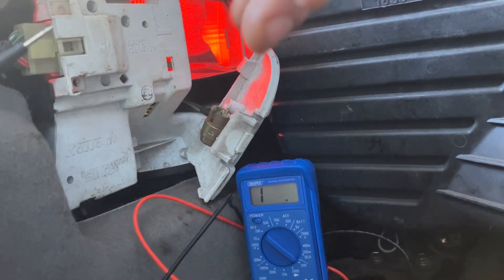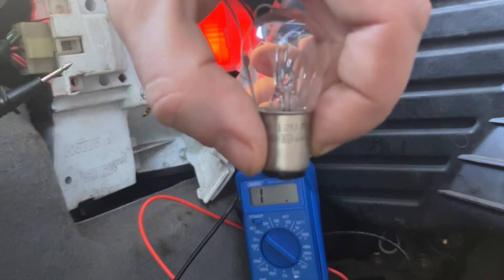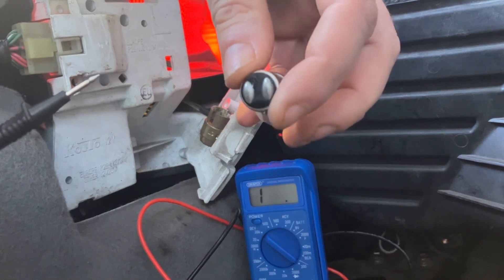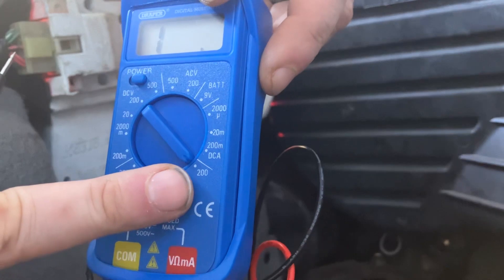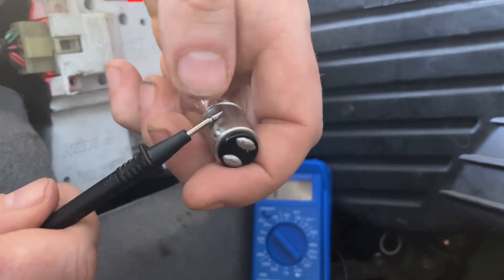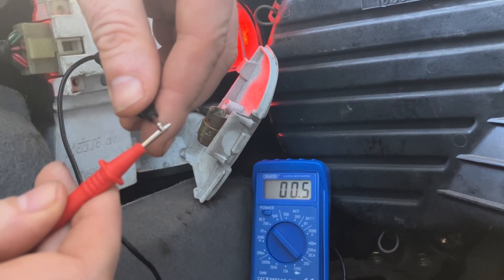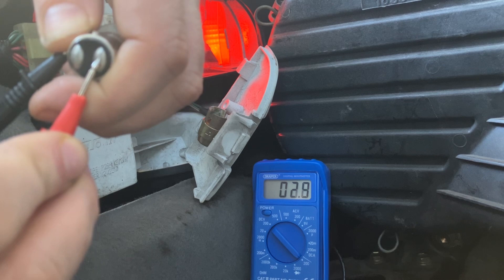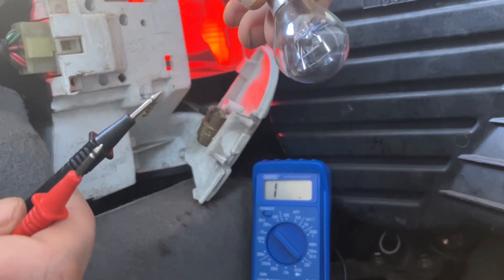How to Test a Double Filament Car Bulb.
How to check a double filament car bulb with a multimeter.